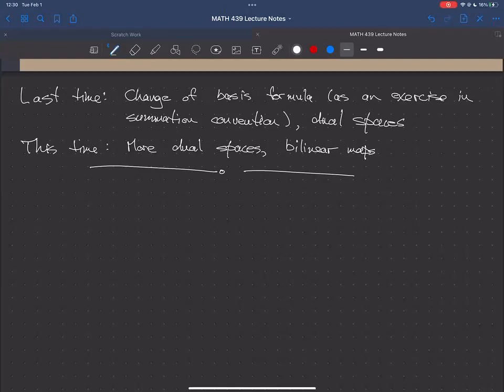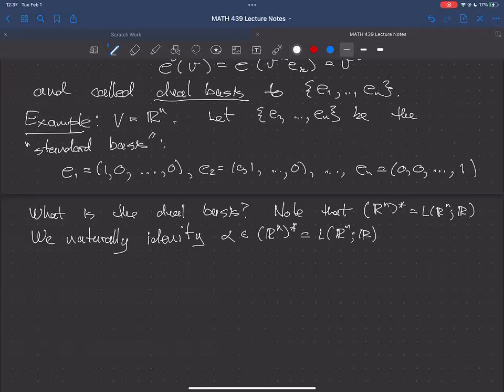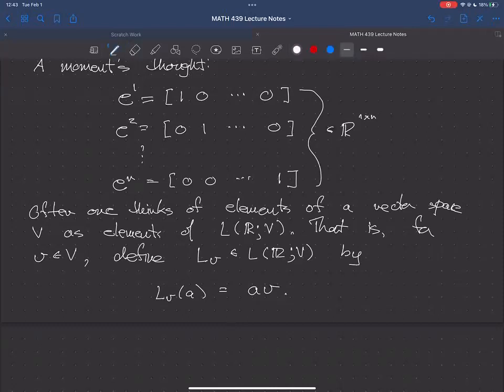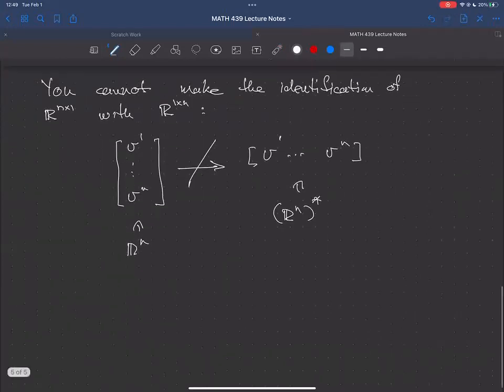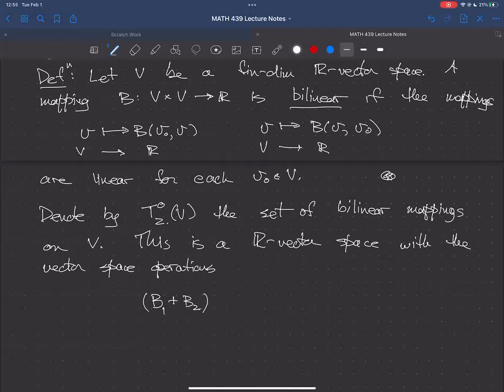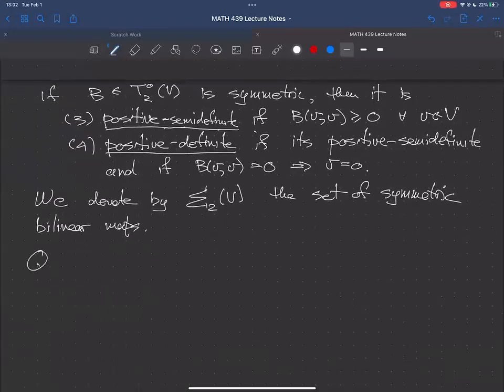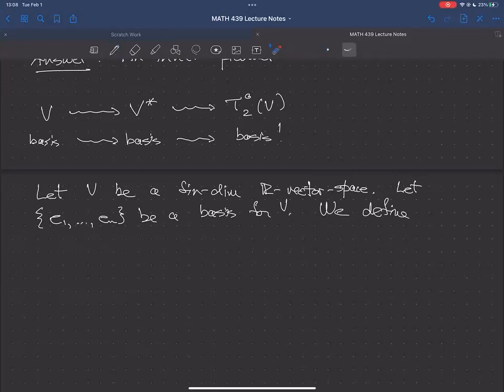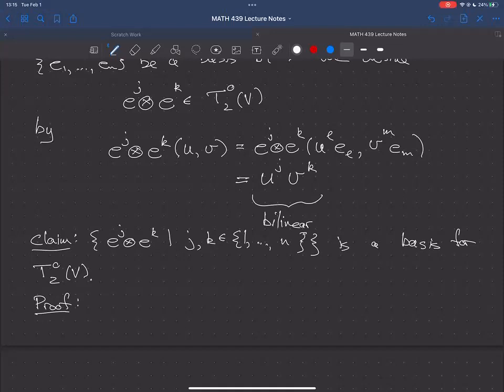Lagrangian Mechanics Lecture 10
Dual spaces (cont'd), bilinear maps